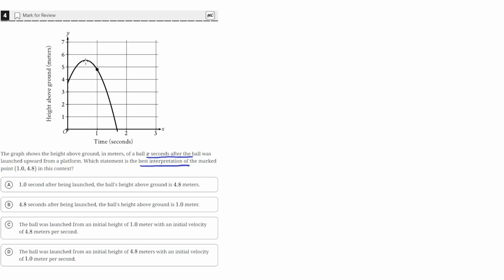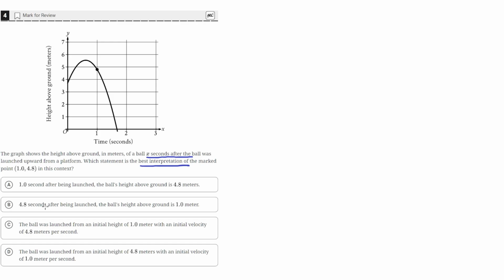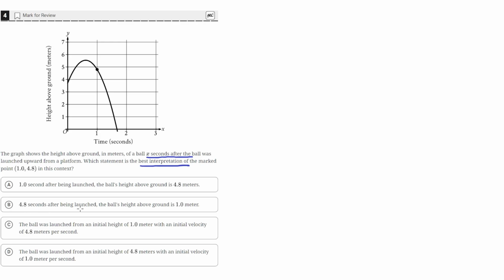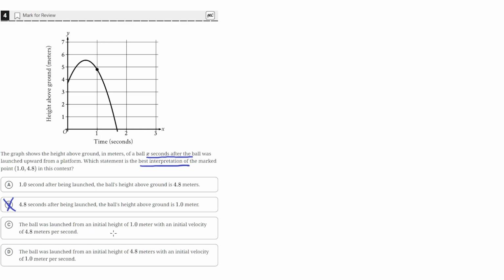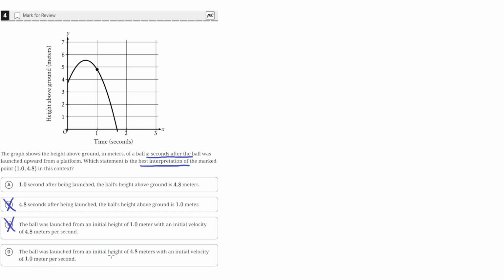Digital PSAT NMSQT Practice Test 1 - Math Module 2 - Question 4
Bài kiểm tra thực hành PSAT NMSQT kỹ thuật số 1